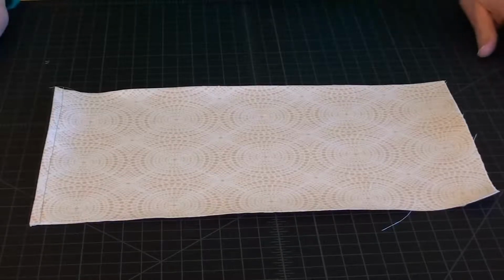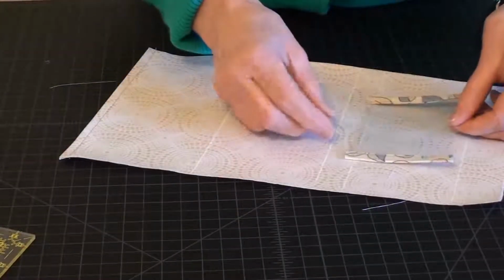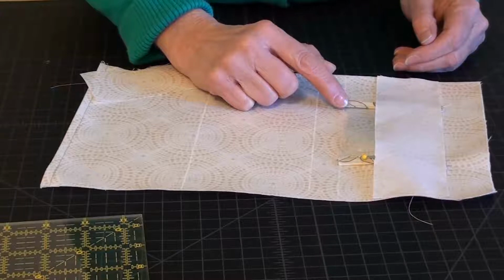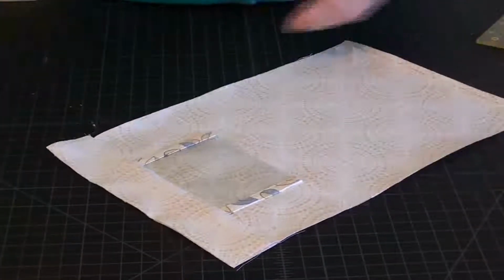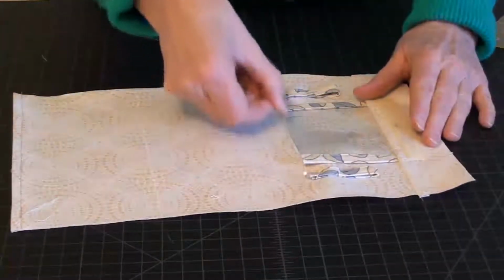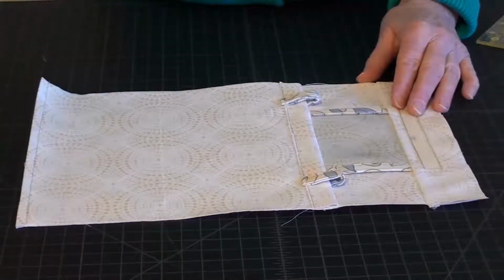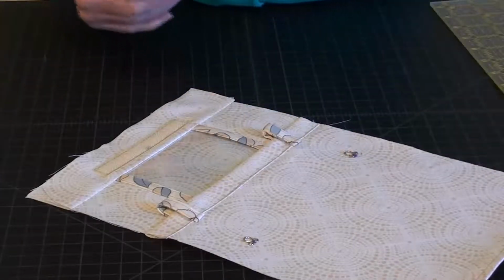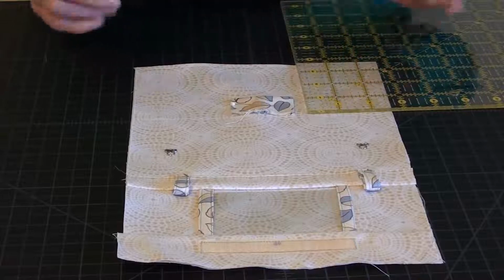Make a Folding Wallet: Prepare the Inside of the Wallet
Annie Unrein (ByAnnie.com) shows steps to prepare the inside of the
Folding Wallet.